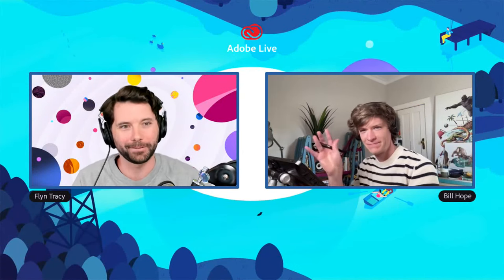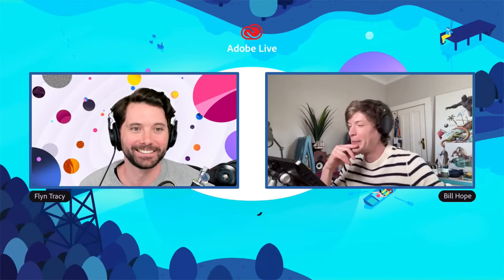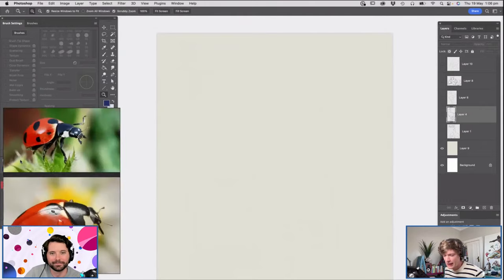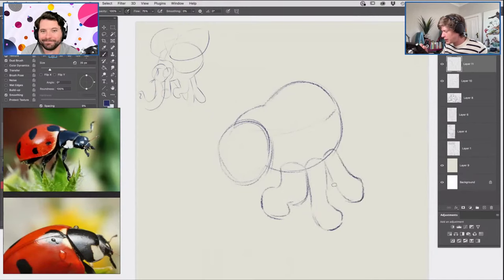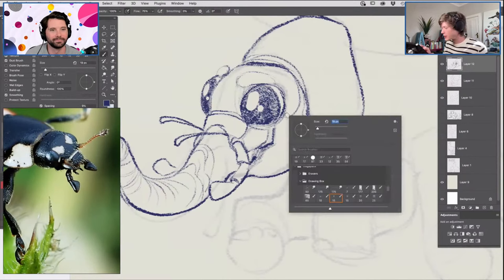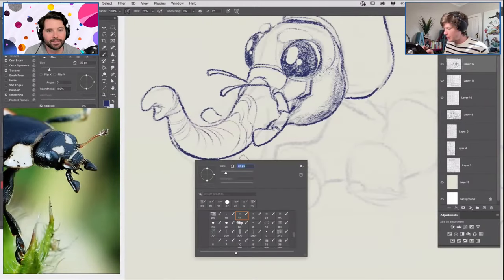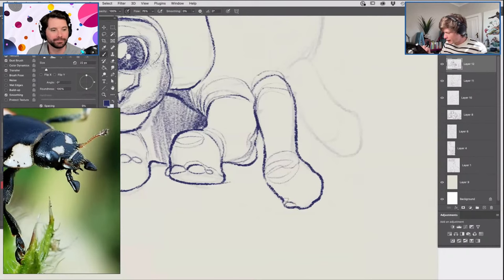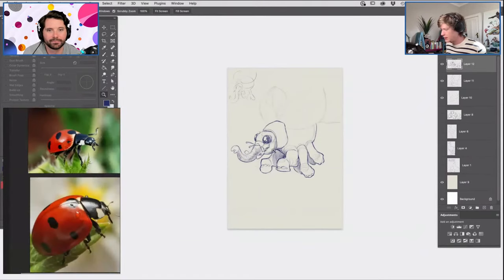Tips & Tricks | Digital Drawing with Bill Hope - 2 of 2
In this livestream series, we'll learn tips and tricks in Adobe Photoshop with Bill Hope.

Whether you've picked up a stylus to draw before or not, these sessions will surely inspire you to give it a try! Our streams will cover some of Bill's favourite techniques for drawing digitally, including brushes, using references and more.

Pop in the live chat to say g'day, draw along with us and ask your own questions about drawing and illustration!

0:00 — Start
0:05 — Acknowledgement of Country
0:13 — Chat & Recap
4:45 — Digital Drawing 101 | Photoshop

TIPS & TRICKS
- Breaking down your sketch
- Drawing from nature
- Using a tinted background

Bill Hope is an artist and illustrator living in the Sydney Region. His studies at the National Art School, the College of Fine Arts and the Julian Ashton School have established Bill as one of the most versatile illustrators and graphic recorders working in the industry.